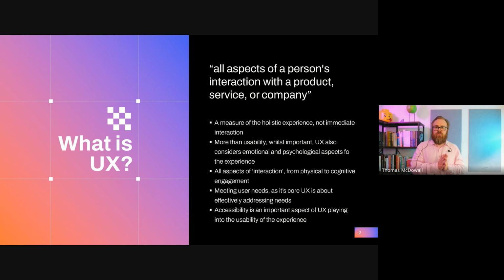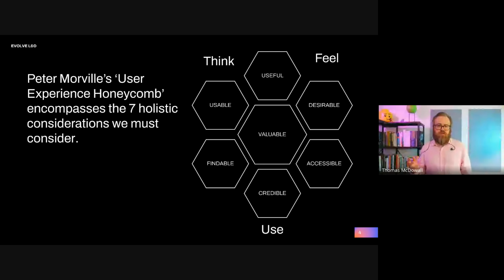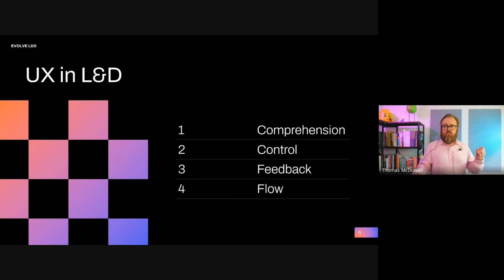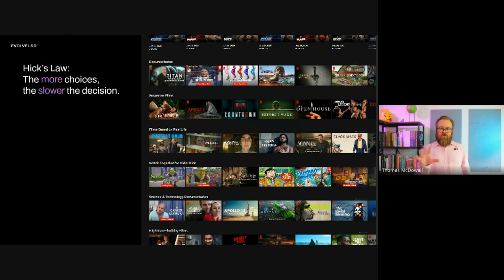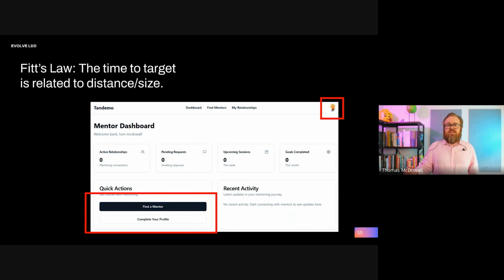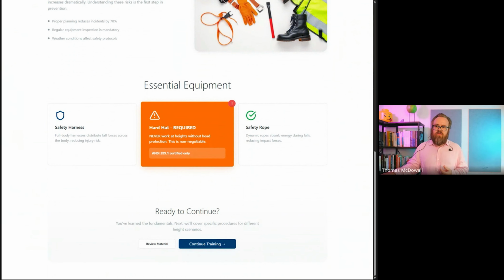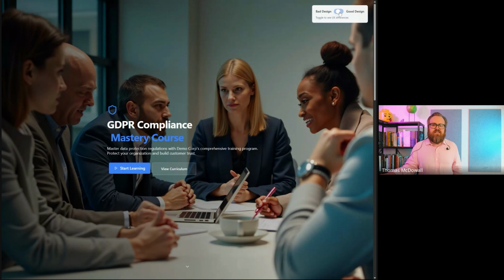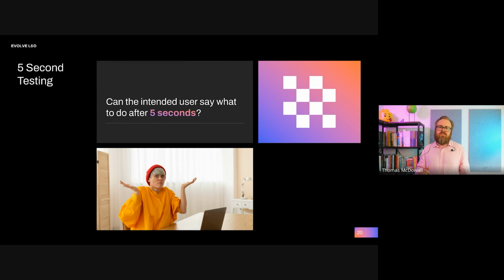Design for Humans - Applying UX Principles in eLearning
Good digital training isn't just pretty, it’s usable, intuitive, and designed with real people in mind.

In this session, we’ll dive into well-established Laws of UX, from Hick’s Law to the Von Restorff Effect, and explore how they apply directly to the design of effective digital training experiences.

No fluff, no vague theory, just actionable principles to make your training more usable, memorable, and impactful.

​Key Takeaways
​A solid understanding of key UX principles and why they matter in L&D

​Practical examples of how to apply them in your next eLearning, video, or platform build

​A fresh perspective on how design choices affect engagement, comprehension, and performance.

​Whether you build digital training yourself or review others' work, this session will sharpen your design eye and help you put the user back in Learning Experience Design.

Check out our UX for eLearning course, Better by Design and get 10% of any of our CPD Evolved courses with code: WEBINAR10